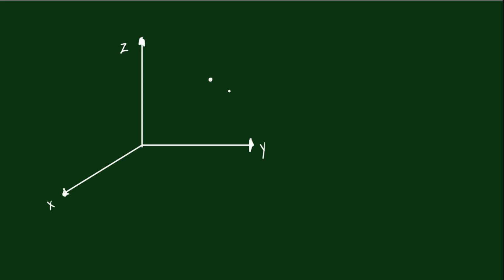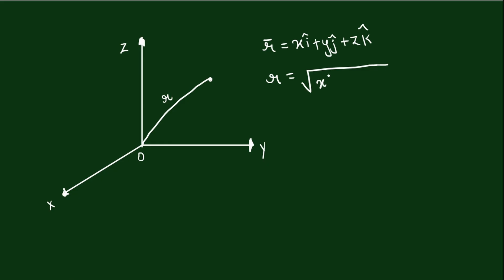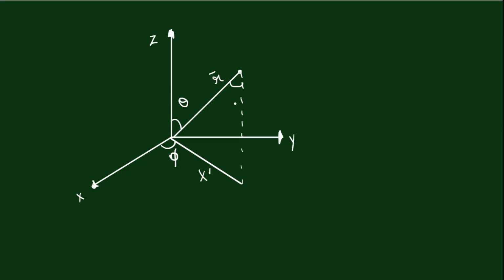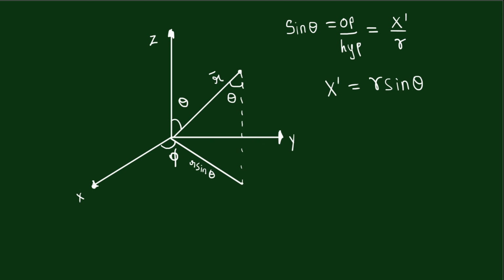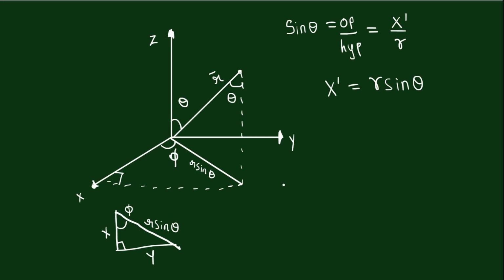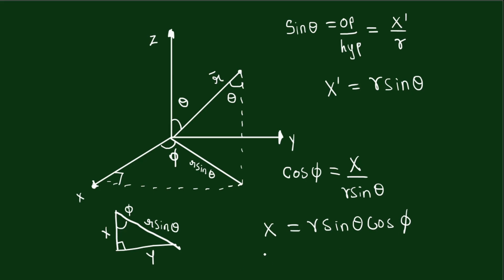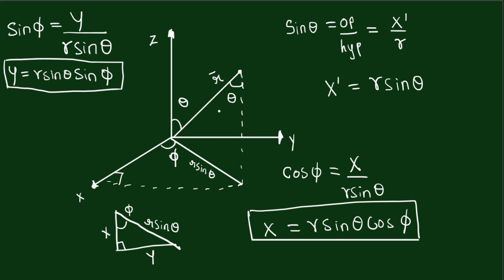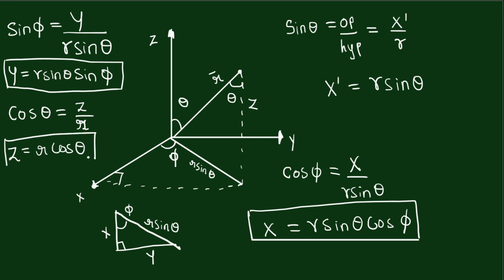Polar Coordinate System in 5 minutes!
conversion from cartesian to polar coordinates explained in 5 minutes.